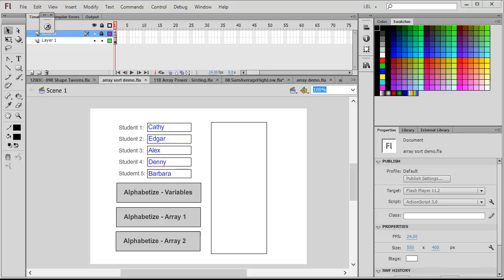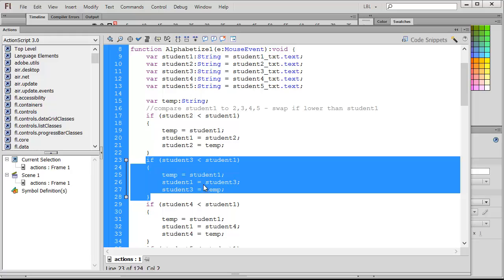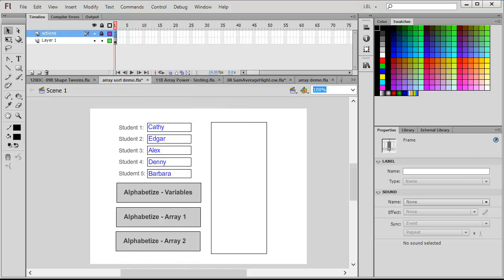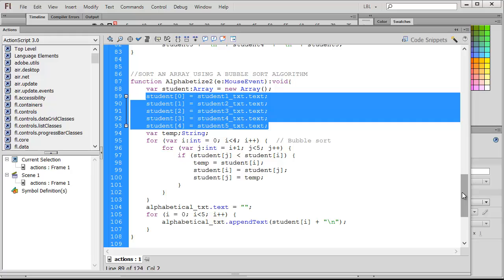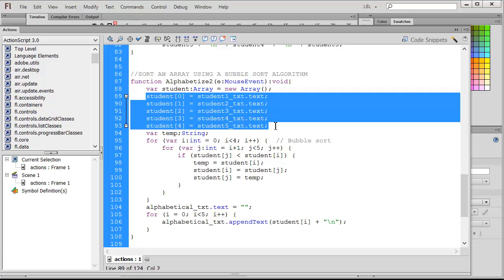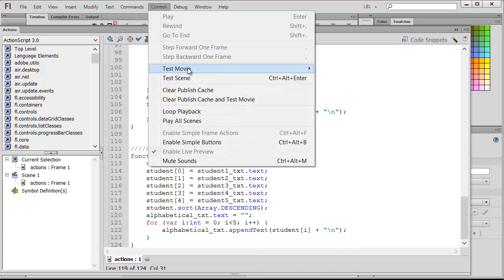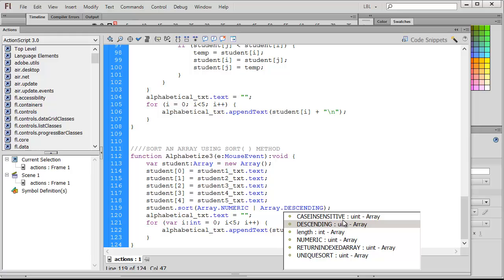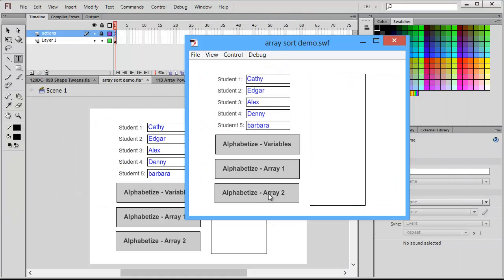CIS220DC 10B Array Power: Sorting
CIS220DC (Advanced Adobe Flash/ ActionScript) class at South Mountain Community College: Unit 10 Video 2 -- Array Power: Sorting: Sorting large amounts of data whether alphabetically or numerically is easy to do with an array. Sorting is a good demonstration of the power of an array. Instructor: Stephen F. Hustedde